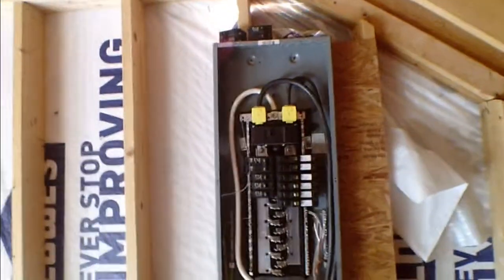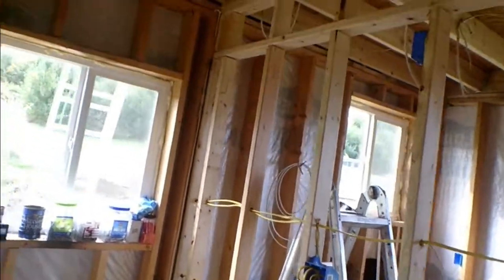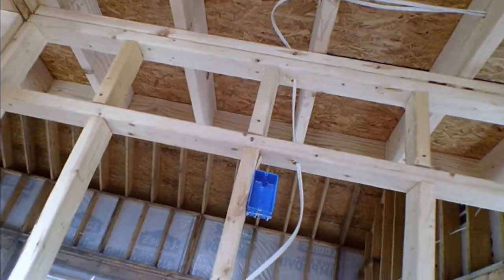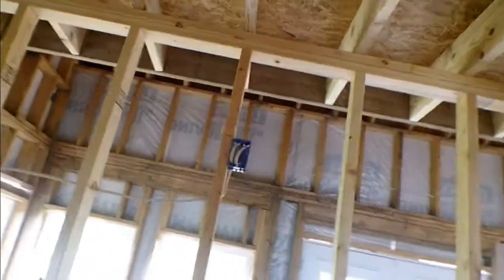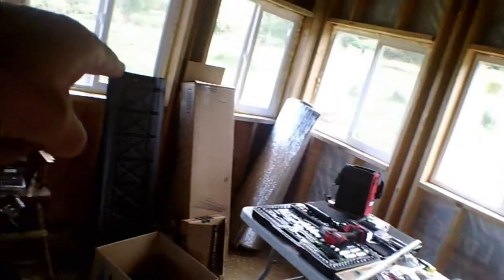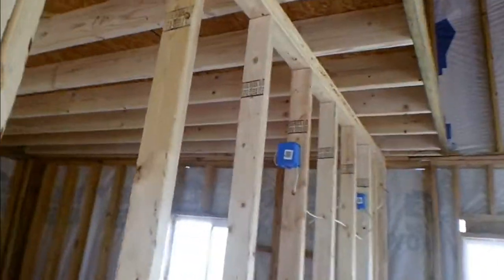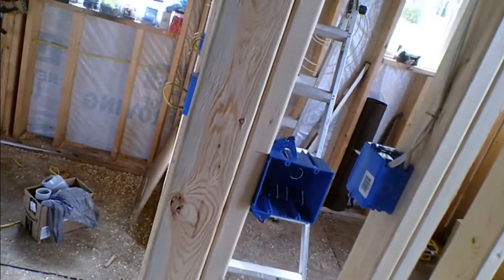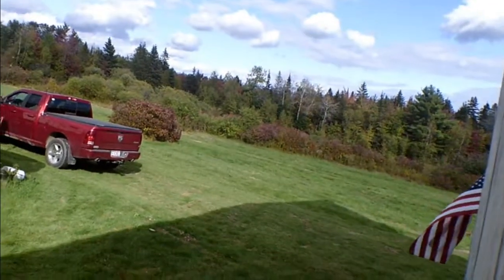Electrical Rough in Part 2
We're now about 80-85% roughed in.  Just a few more circuits to do.

The meter enclosure inspection and meter should be done next week and the service line connection in another week or so.